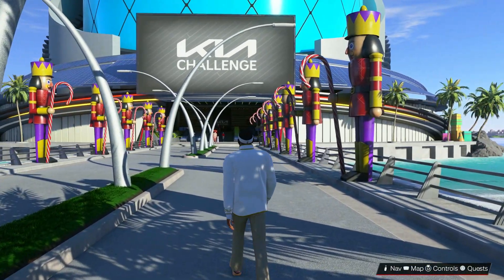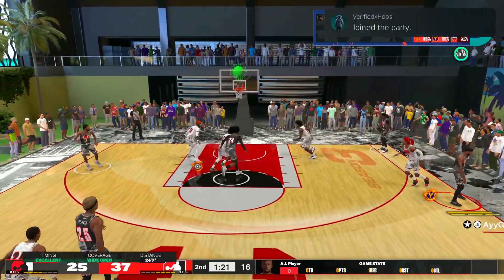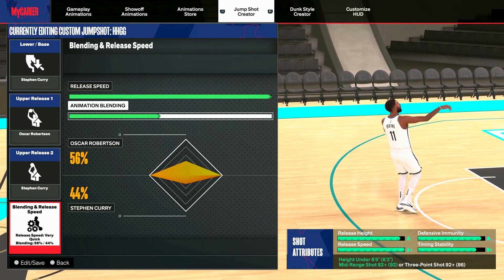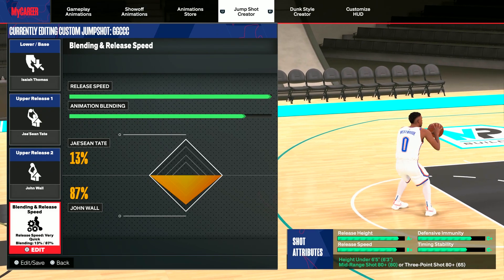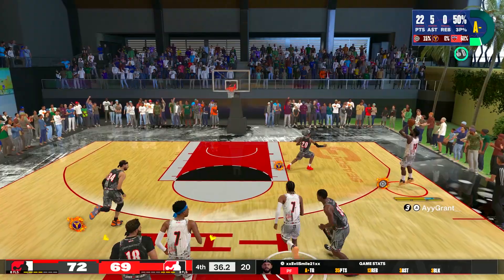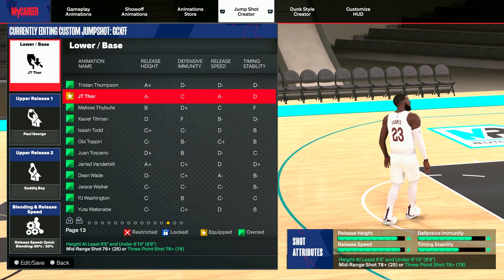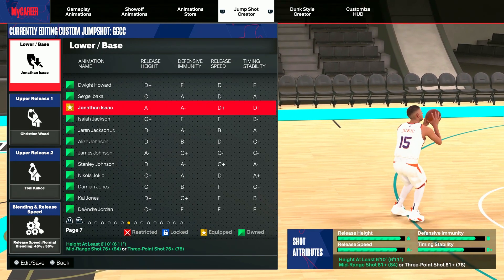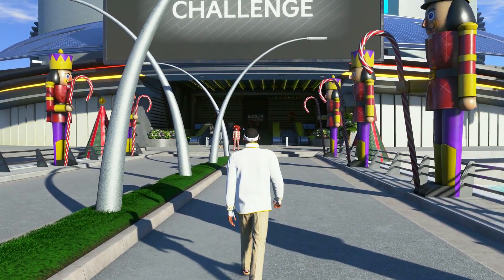*NEW* BEST JUMPSHOTS FOR ALL BUILDS & 3PT RATINGS Will Change Your Life FOREVER In NBA 2K24…